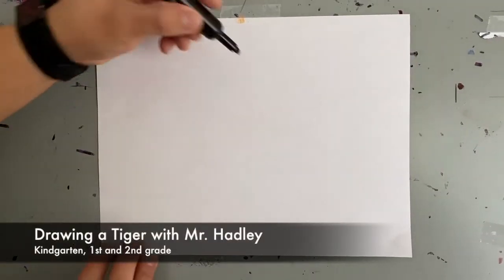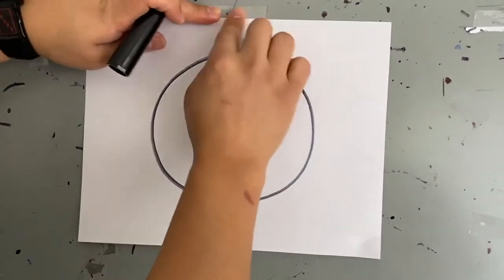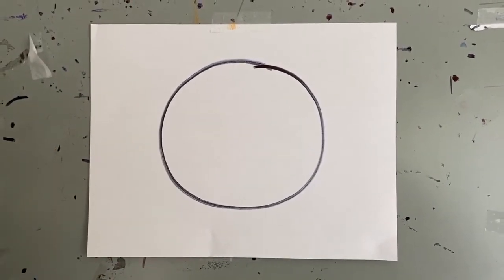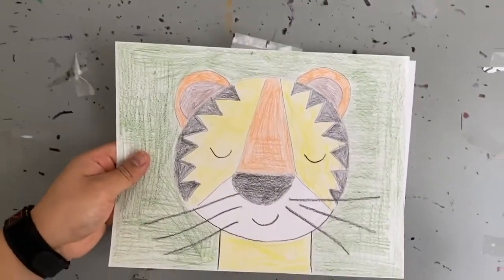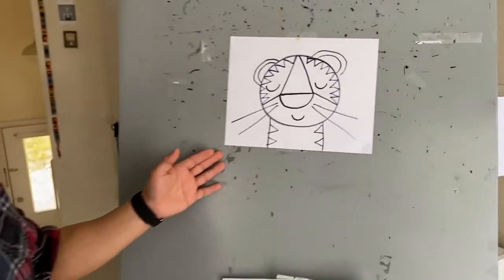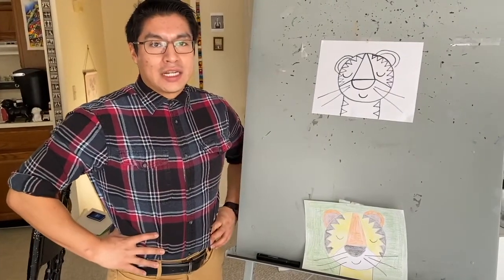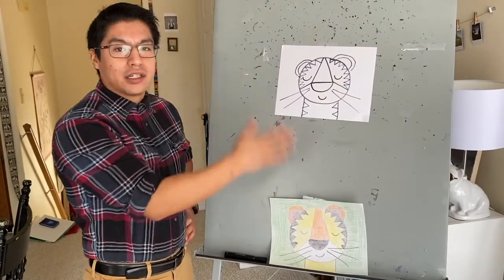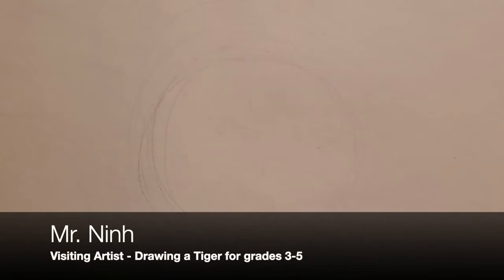Draw a Tiger: A Drawing with Mr. Hadley and Visiting Artist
Draw a tiger along with Mr. Hadley and visiting artist. Mr. Hadley leads a drawing lesson for grades K-2. His visiting artist leads a drawing lesson for grades 3-5.